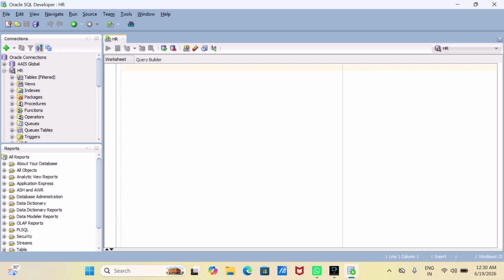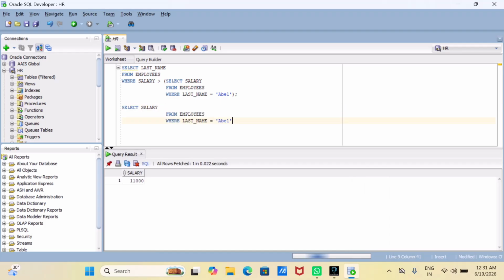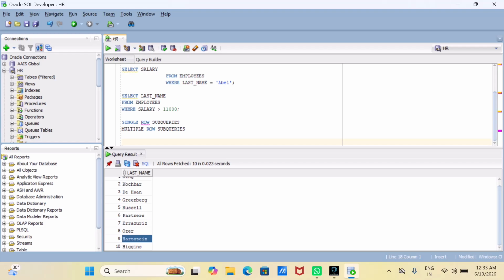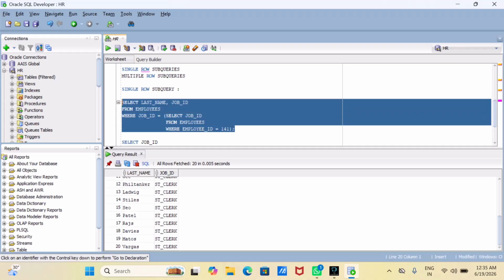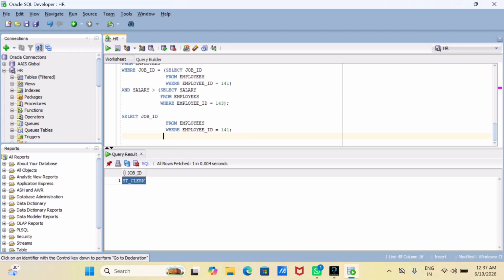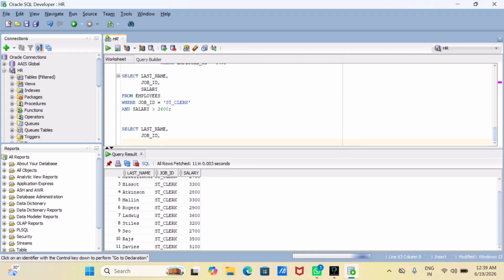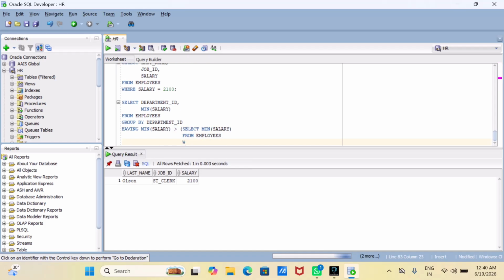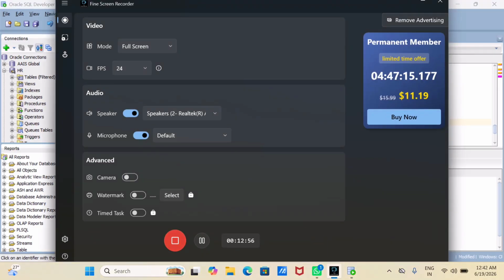Mastering Oracle Subqueries (Part 1) - A detailed practical session for beginners.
Mastering Oracle Subqueries (Part 1) - A detailed practical session for beginners absolutely free of cost.

Topics Included :

1. What is a subquery.
2. Using Subqueries in SQL.
3. Outputs after using Subqueries.
4. Understanding about Single Row Subqueries and their implications in SQL.

What will you learn :
Detail understanding with examples about how to use subqueries in a SQL Query.